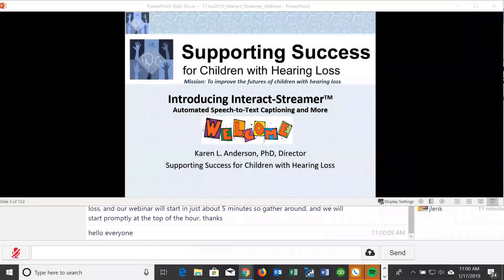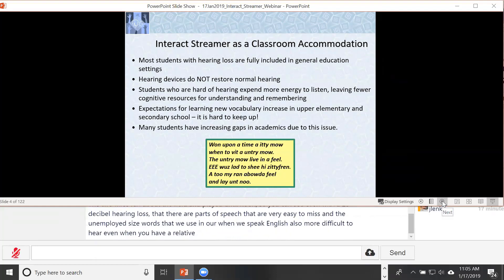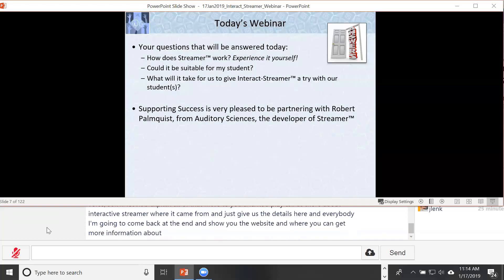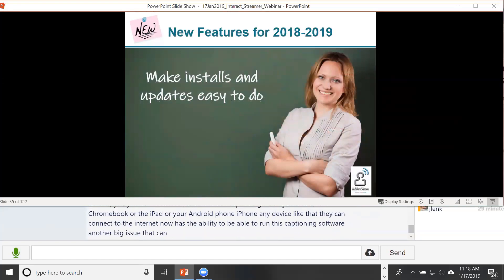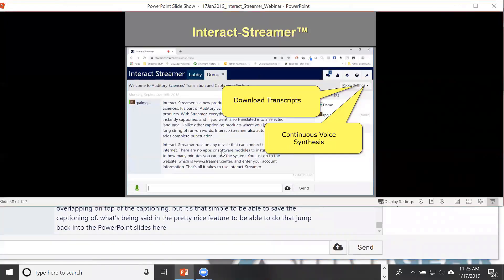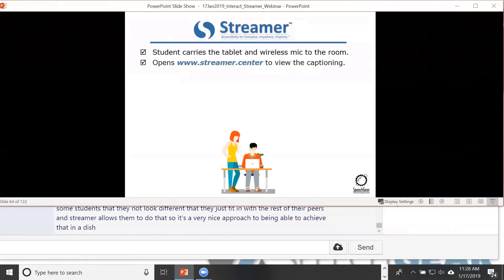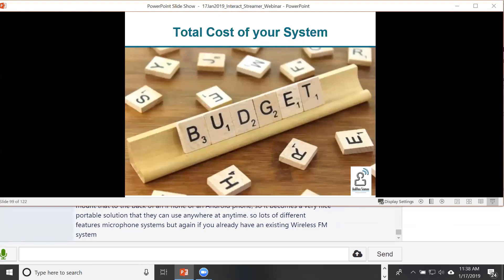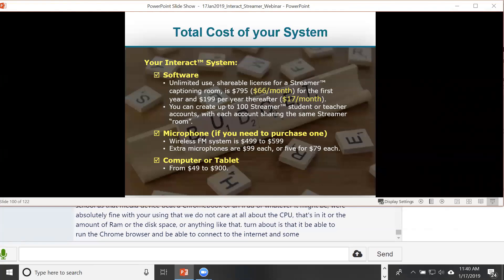Supporting Students that are Deaf or Hard of Hearing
This webinar was presented by "Success for Children with Hearing Loss" on January 16, 2019. It covers the use of Interact-Streamer to support students that are Deaf or Hard of Hearing by captioning classroom conversations.